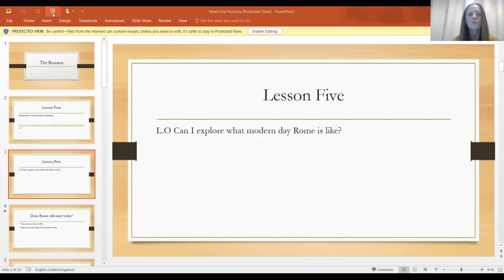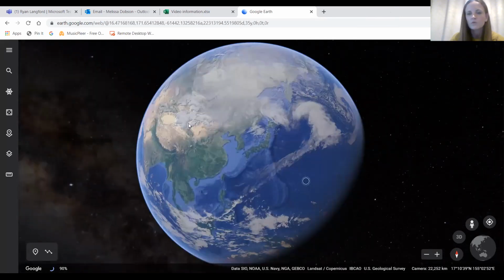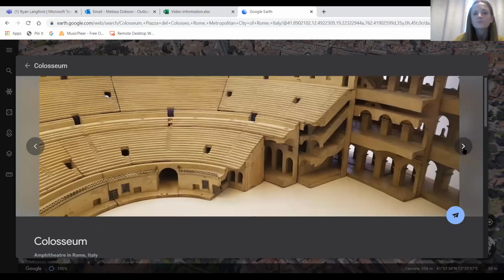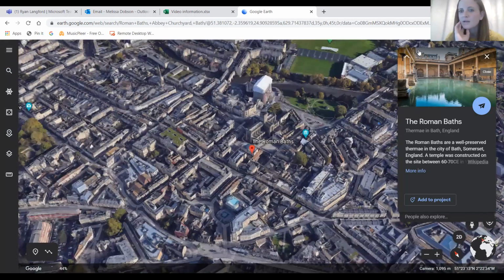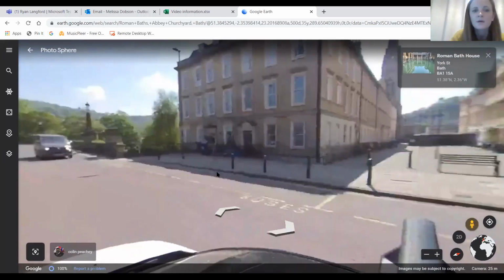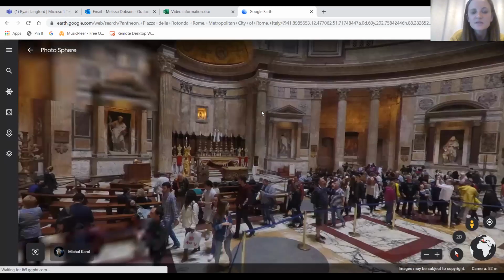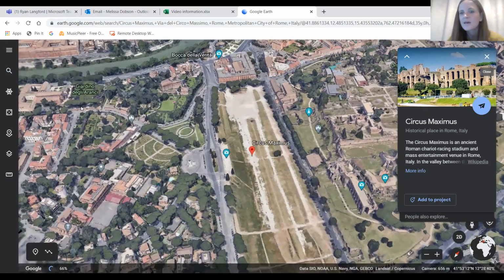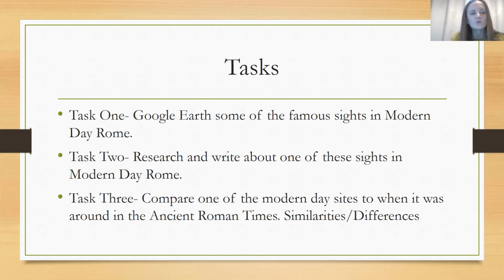Year 4 14th January Wider Curriculum Mae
In this lesson, Mrs Van Huffel explores Google Earth with you to see what Roman related items we still have in the world today! Please be sure to upload any work onto Tapestry by 4pm today.